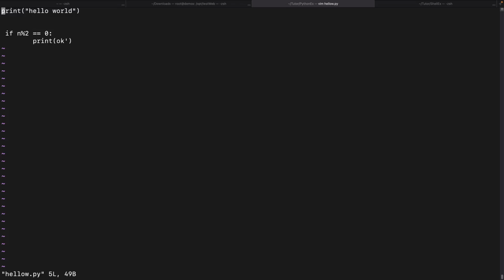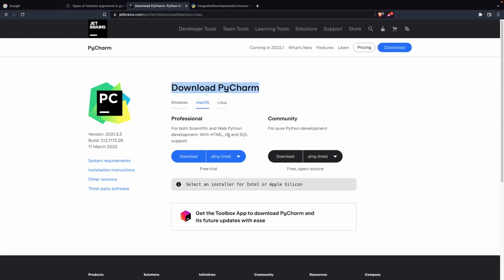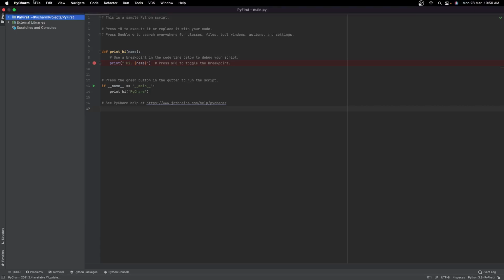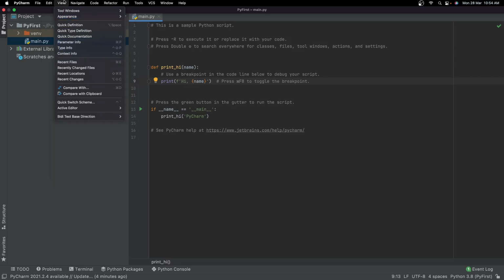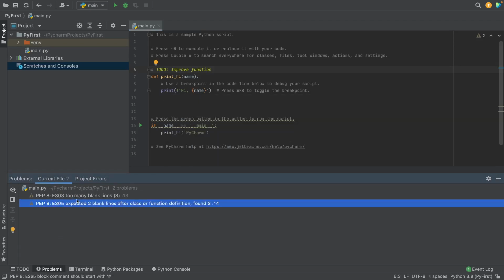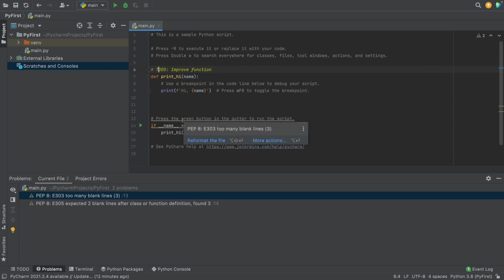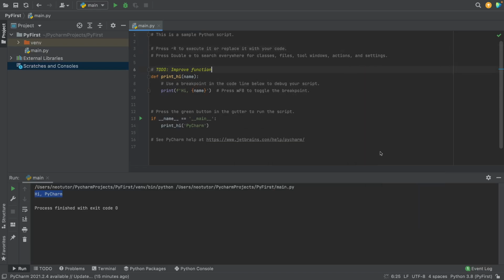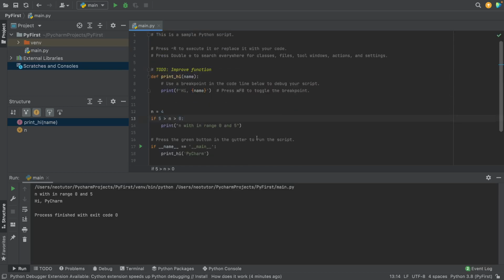Pycharm IDE Introduction